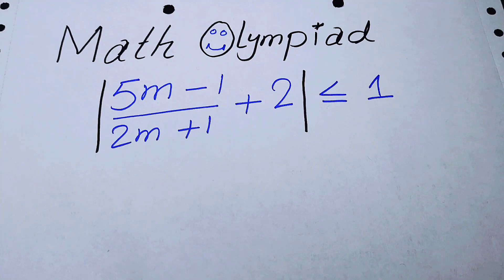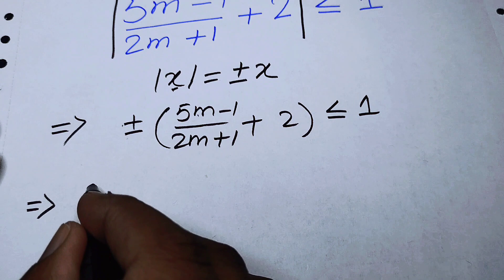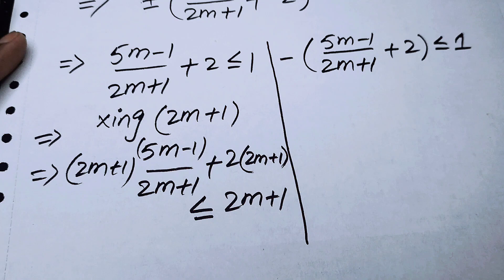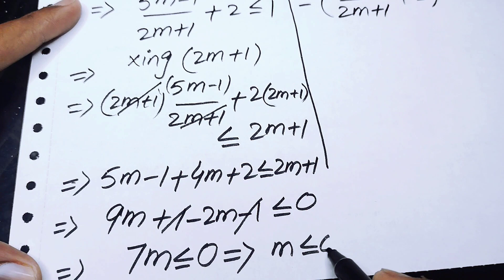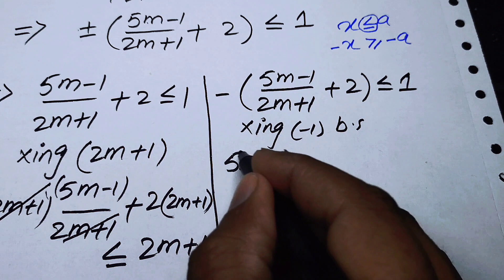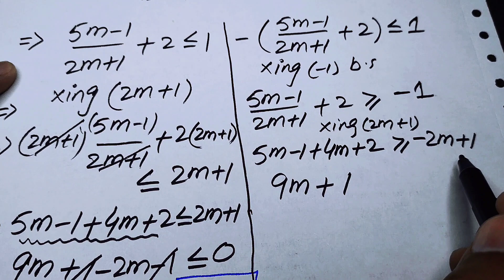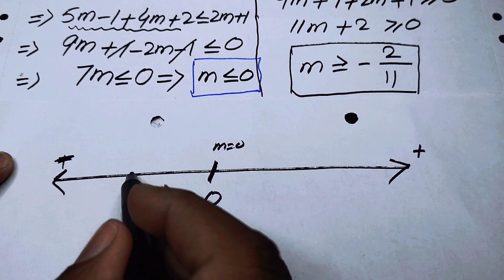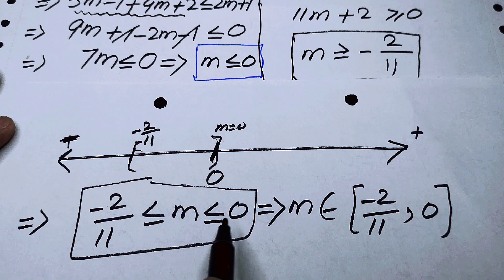Olympiad Mathematics |(𝟓𝒎−𝟏)/(𝟐𝒎+𝟏)+𝟐 | Solving An Absolute inequality | Math Olympiad Challenge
Hello EveryOne in this video I will tell you the Best Trick on How to find the value of this tricky Nice Math Olympiad |(𝟓𝒎−𝟏)/(𝟐𝒎+𝟏)+𝟐|≤𝟏  Equation solving. System of equation Solving. It is the Mathematics Olympiad problem